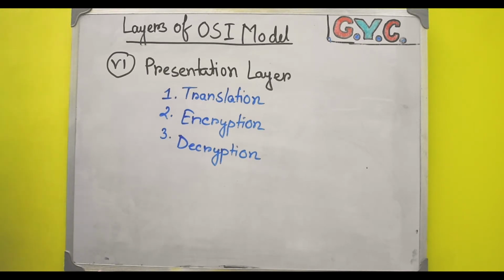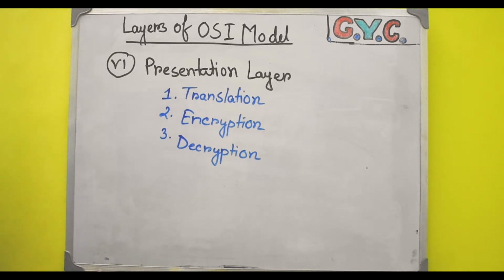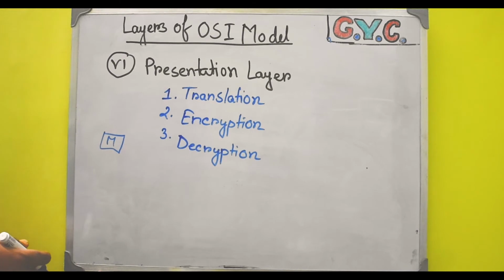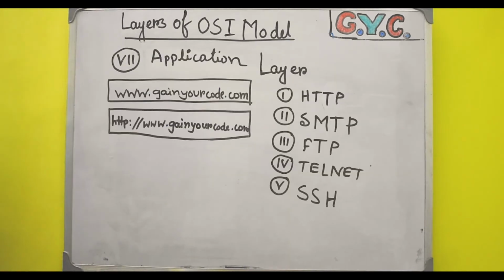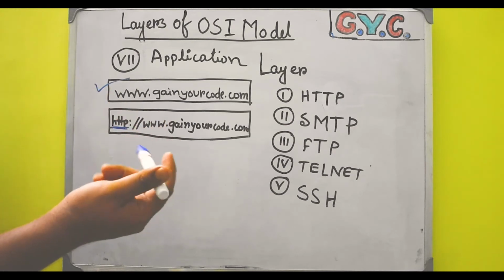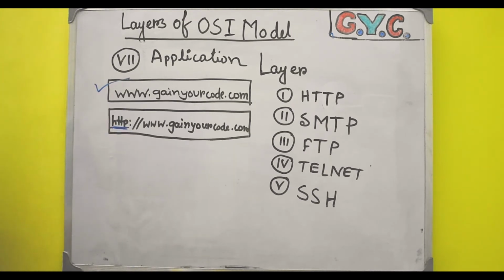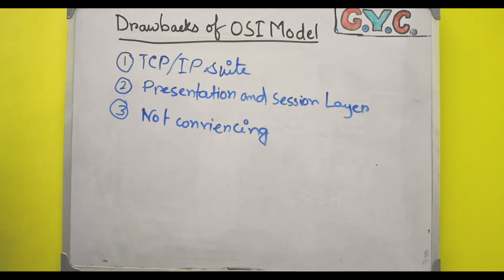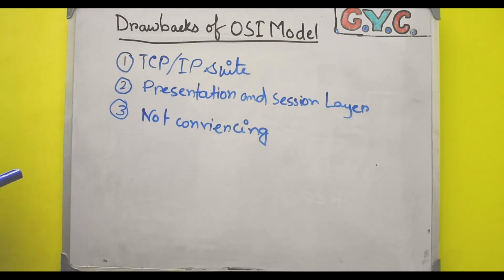Layers of OSI Model Part 3 English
Drawbacks of OSI Model included
OSI Model Drawbacks